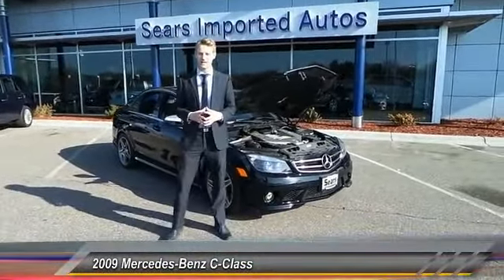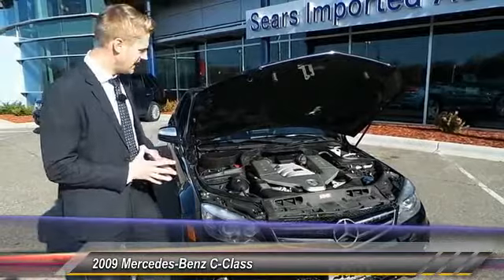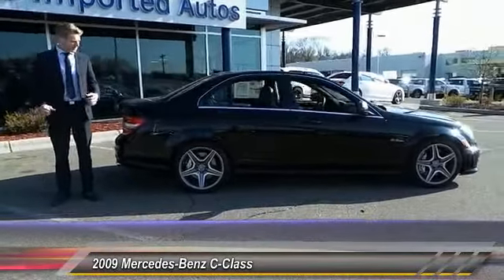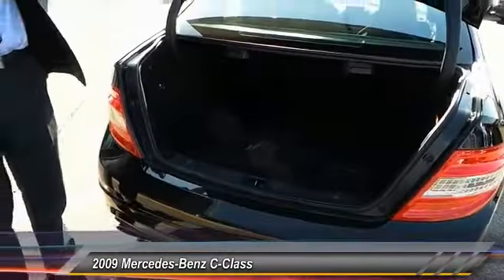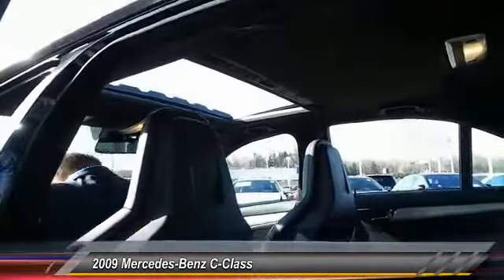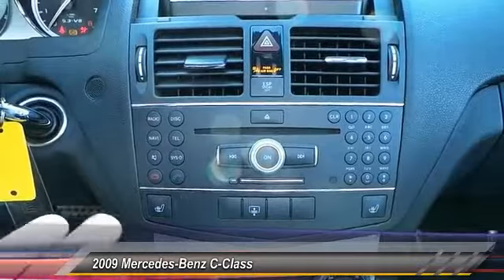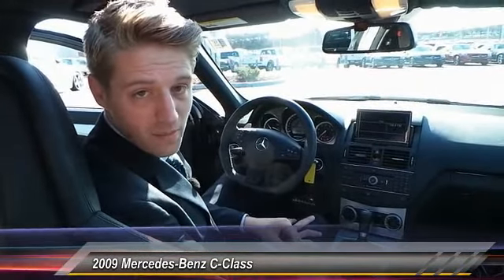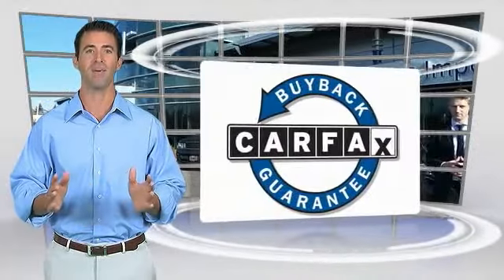2009 Mercedes-Benz C-Class 6.3L AMG Minnetonka Minneapolis Bloomington,MN Live 21926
Sears Imports
13500 Wayzata Blvd

RARE AMG Performance Package. Please don't hesitate to give us a call! We value you as a customer and would love the chance to get you in this outstanding 2009 Mercedes-Benz C-Class. Has all the bells and whistles. It is nicely equipped with features such as AMG